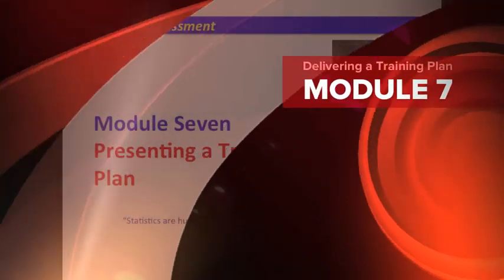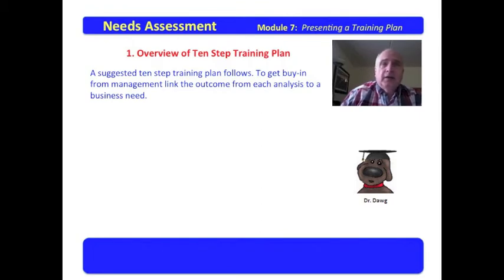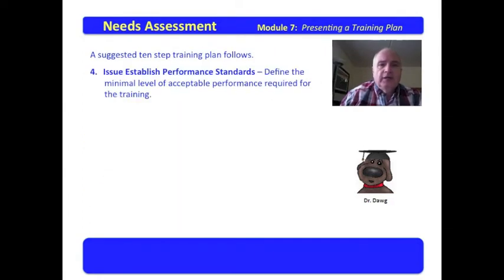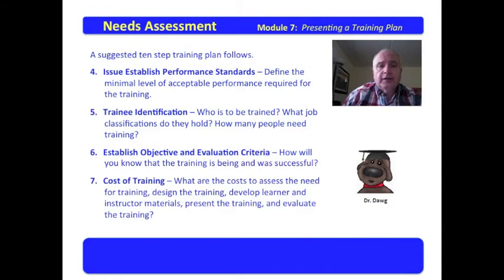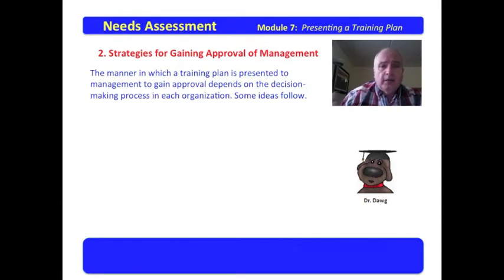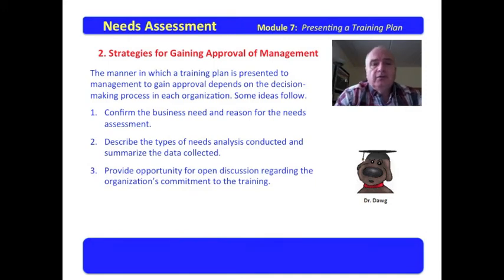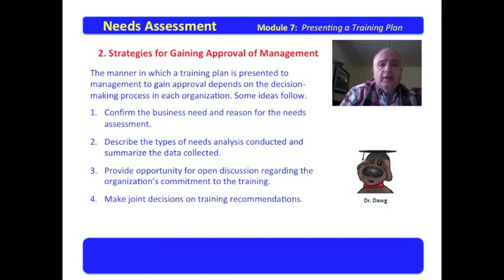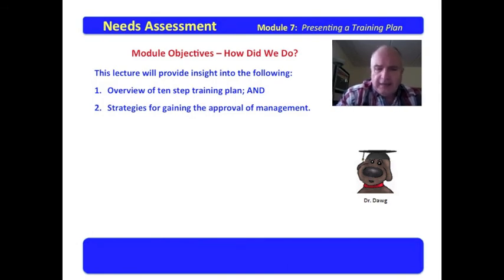Delivering a Training Plan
The Needs Assessment video series is available for for FREE as an iTune book for download on the iPad. The ISBN number is 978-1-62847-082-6. The title is "Needs Assessment." Lumadue and Waller are the authors. The iTune text provides accompanying narrative.

This is the tenth and final video in Needs Assessment series developed for EDUC 560 Work-Based Learning. This video examines strategies for delivering a training plan and gaining the approval of management.